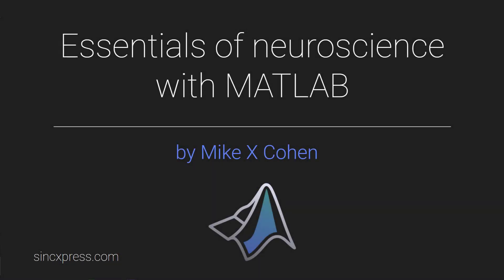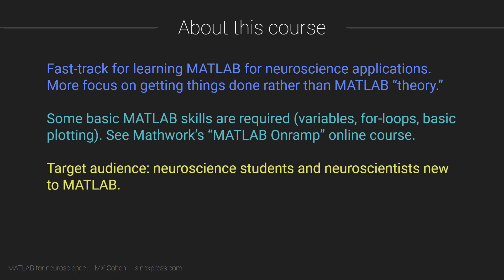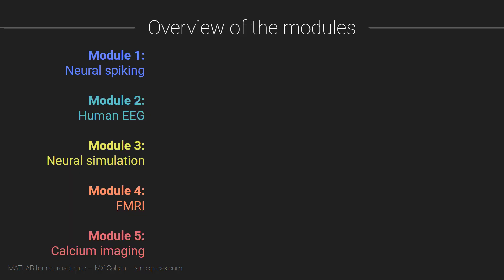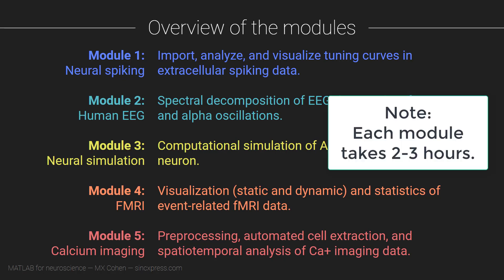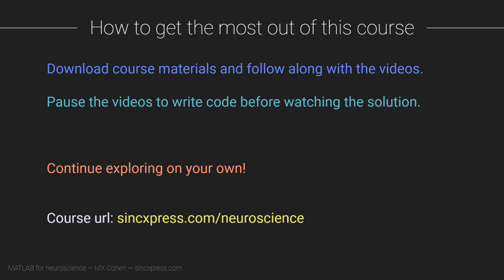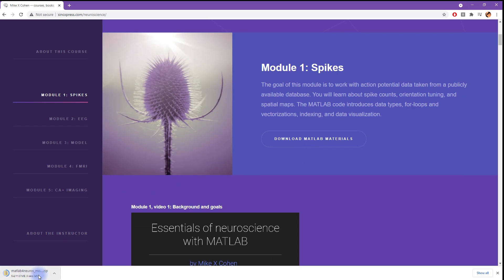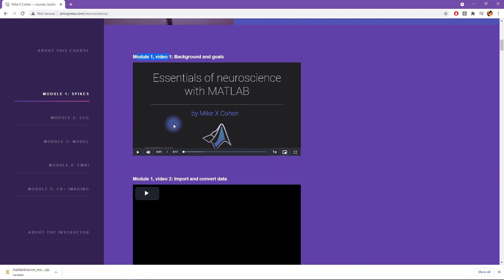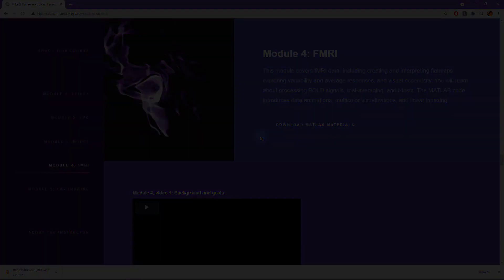Course intro: Elements of Neuroscience with MATLAB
This is an intro/promo video for a free 5-module course on MATLAB for neuroscience. This video explains the goals, scope, and prerequisites of the course.